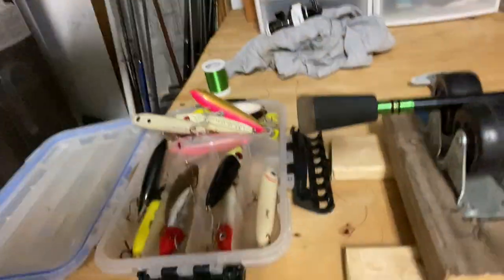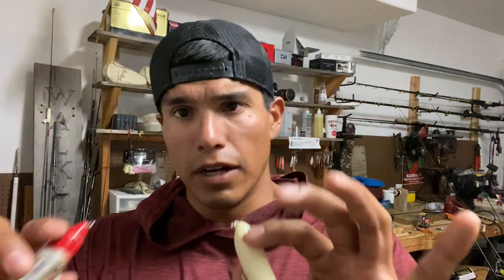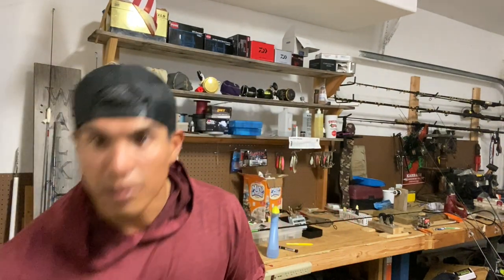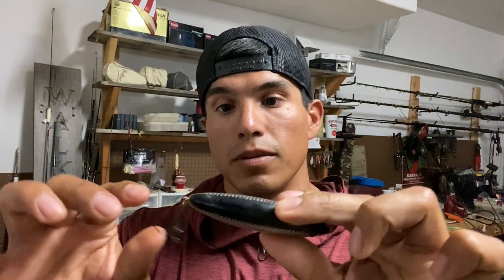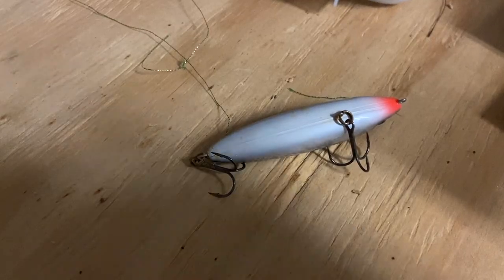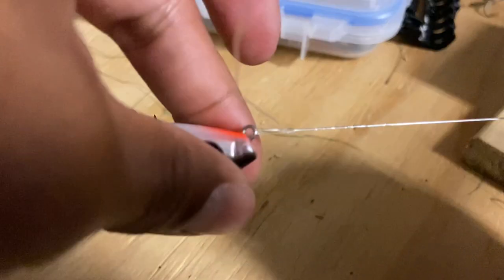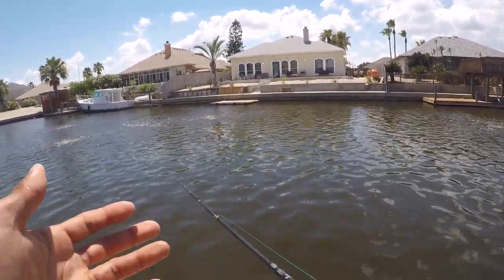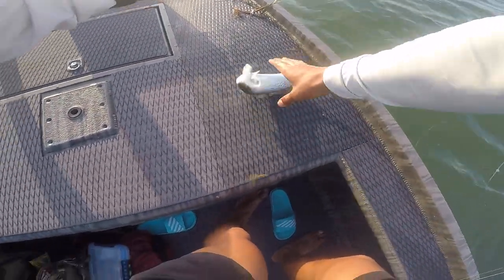TIPS TO THROW TOPWATER FOR SALTWATER FISHING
Make it pop, roll, thunderclap till the fish don't want you no mo